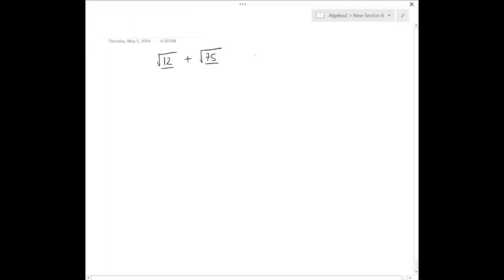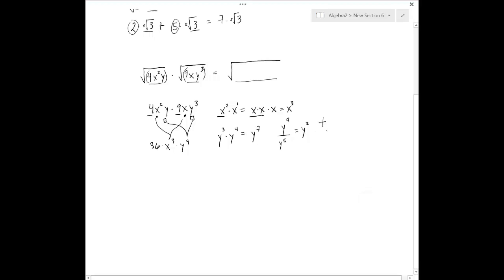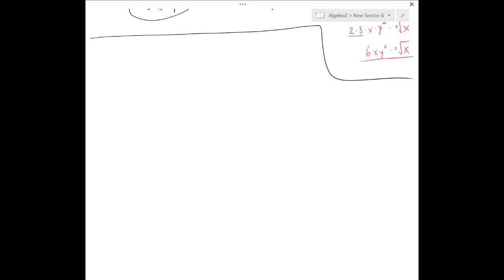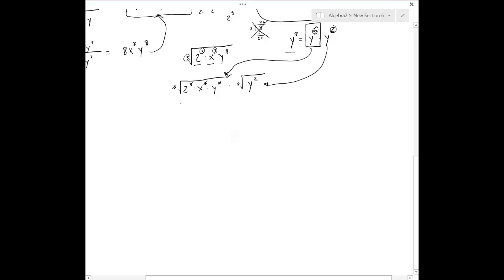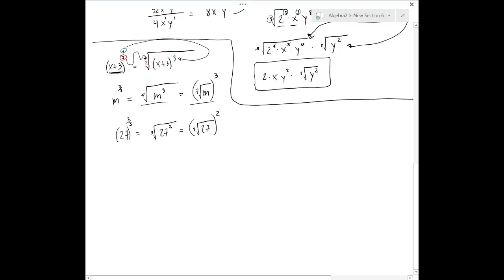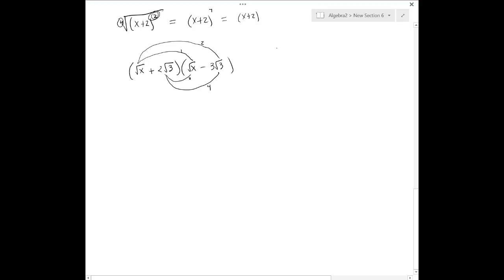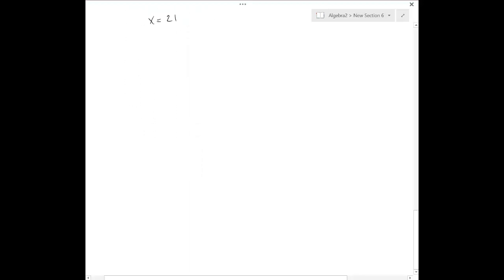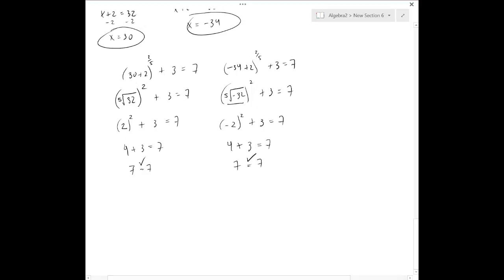Chapter 6p1 Quiz Review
This is a review of the content on the mid-chapter quiz